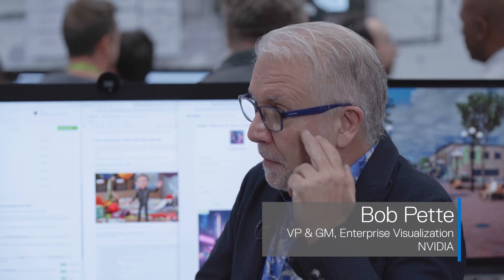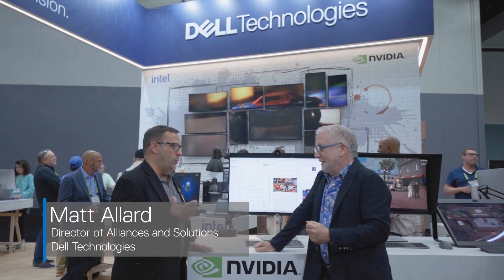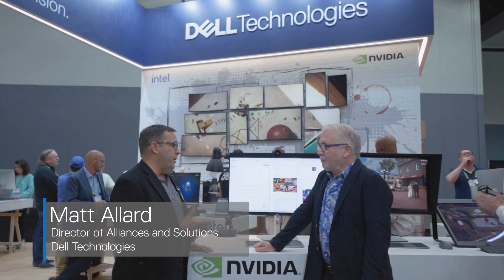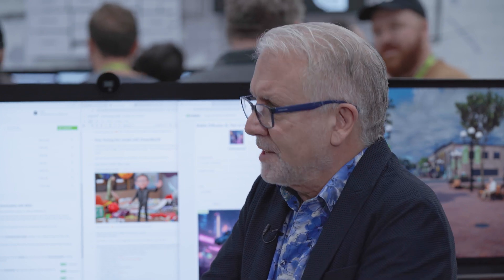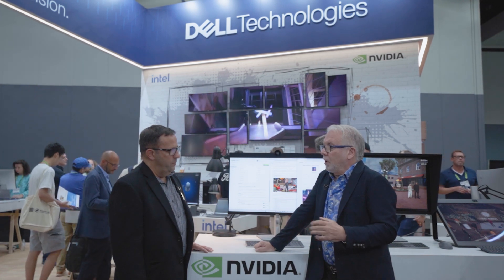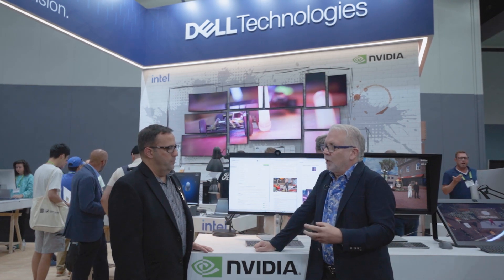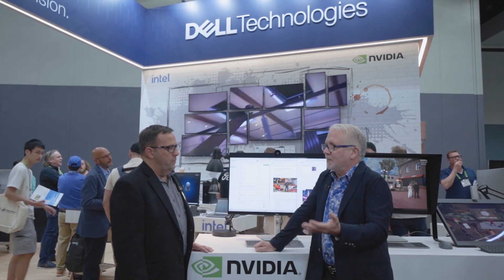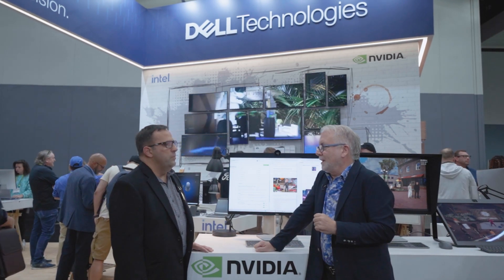Siggraph 2023 - Dell Generative AI Solutions and AI Workbench by NVIDIA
With NVIDIA AI Workbench, developers can take advantage of the Dell Generative AI Solutions portfolio fine-tuning Gen AI models from desk side to data center.